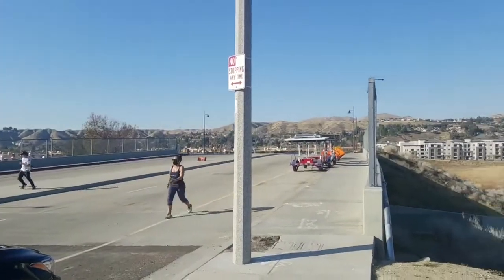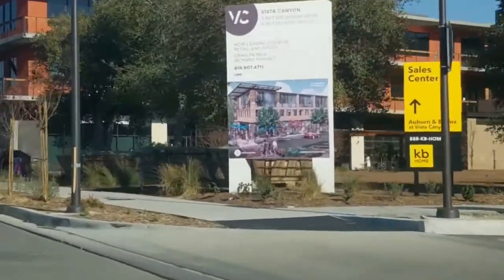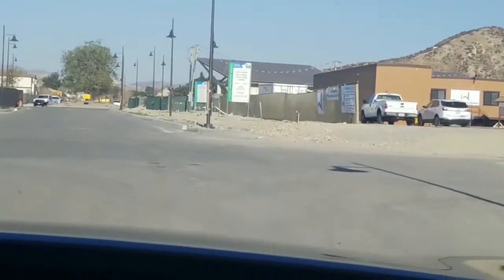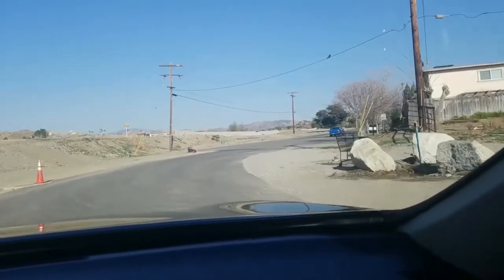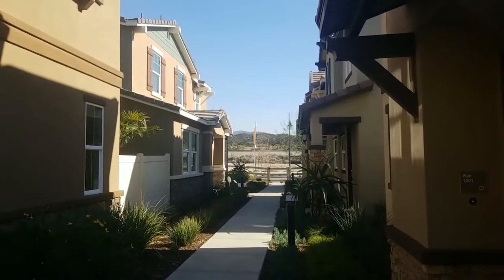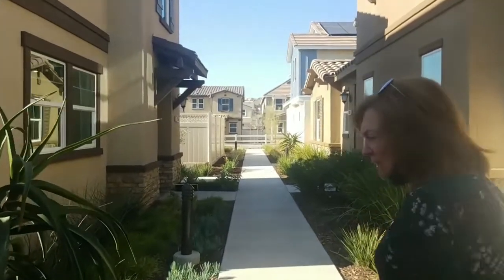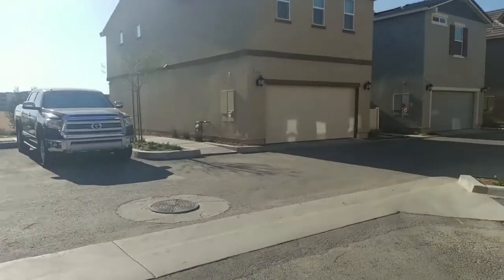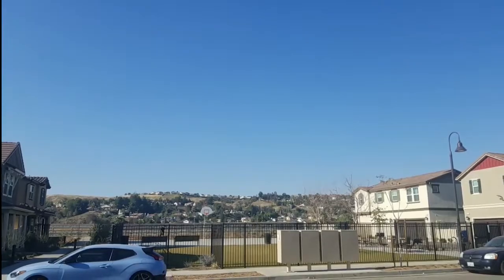Sandy & Craig - Santa Clarita Real Estate Market Update - Feb 27, 2021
Vista Canyon New Homes Tour

Have you noticed all the construction along the east side of the 14 freeway and wondered what was going on? Come with us on a tour of the homes and community known as Vista Canyon.  You don't have to leave the couch...

It's already abut 50% Sold Out.

* If you are considering a new home, we can help.  By having us represent you we can offer a different perspective not always apparent.  A different set of eyes, and the experiences of others who have come before can help you get a better outcome. In many cased we can save you money and make the coordination between selling your current home and the purchase much easier.

It's easy.  Contact us before you visit the homes so we can set up a private appointment with the sales staff and even come along to make sure you get the VIP treatment.